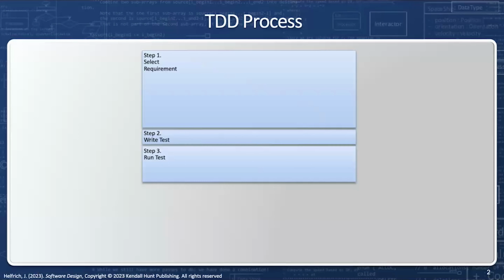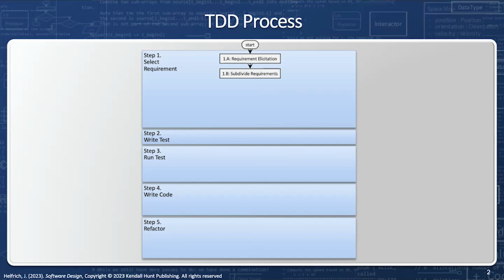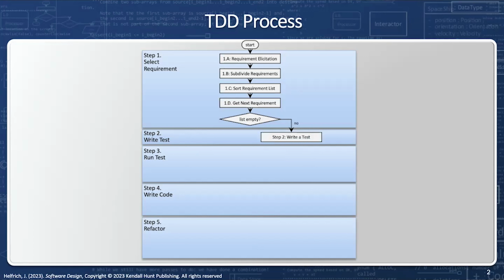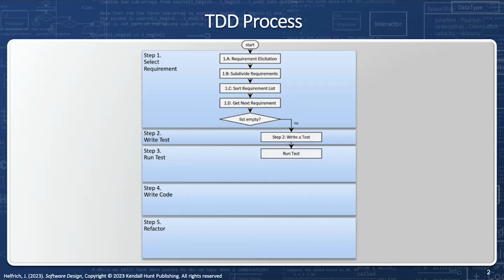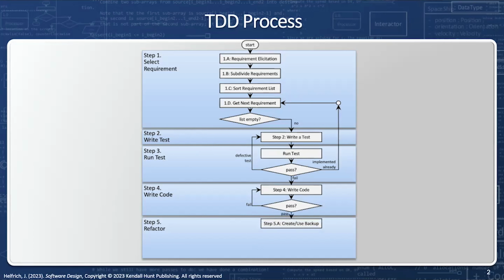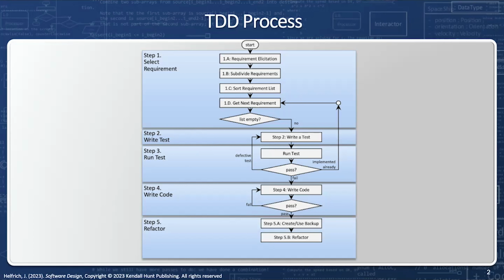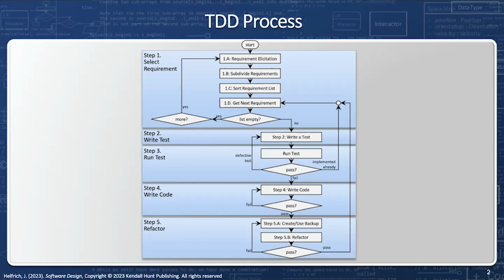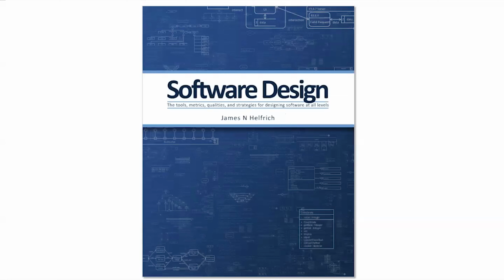Test Driven Development - The Process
This video describes the 5-step process for test driven development. It then goes into much more detail about each individual step.

0:00 Introduction
0:19 The TDD Process
0:33 Step 1 - Select Requirement
1:56 Step 2 - Write the Test
2:18 Step 3 - Run the Test
2:53 Step 4 - Write the Code
3:25 Step 5 - Refactor
4:15 Revisit Step 1-5 as Needed
5:36 Conclusion